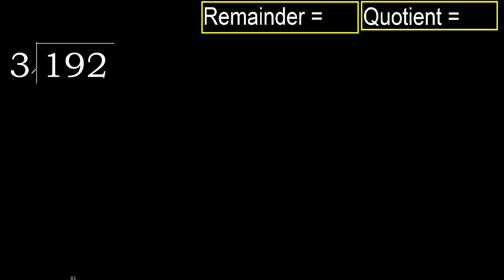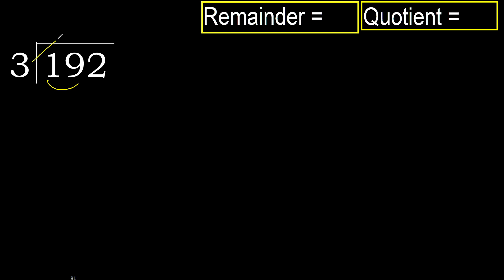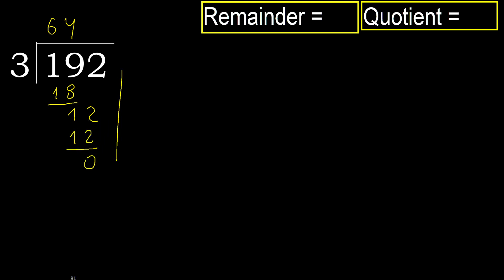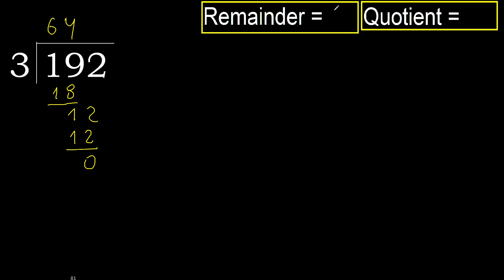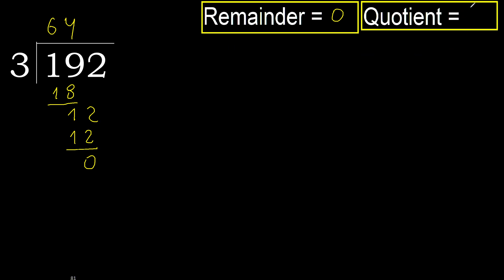Divide 192 by 3 , remainder . Division with 1 Digit Divisors . How to do